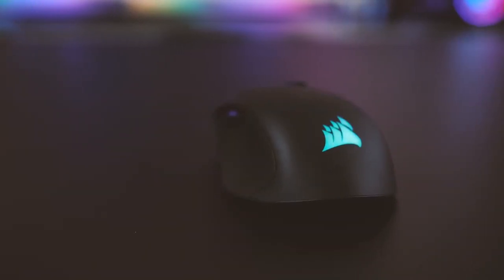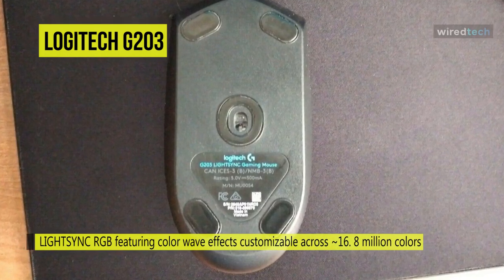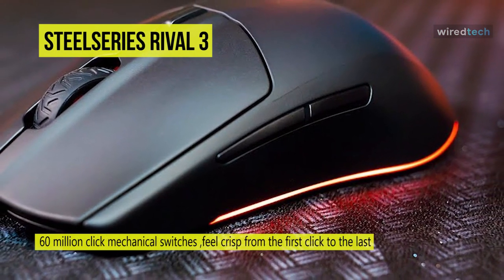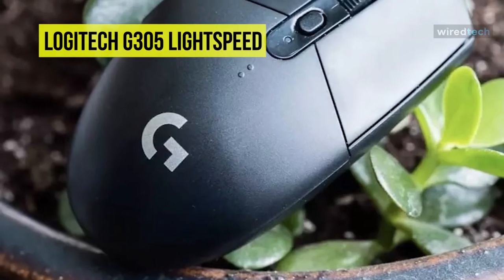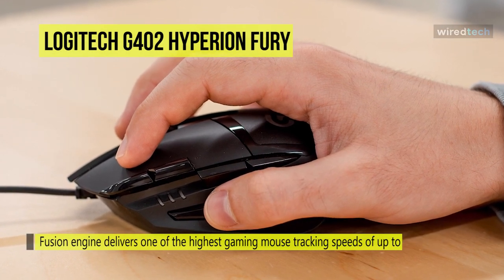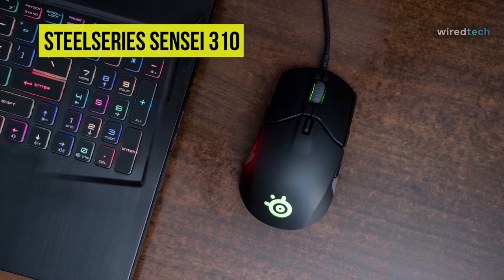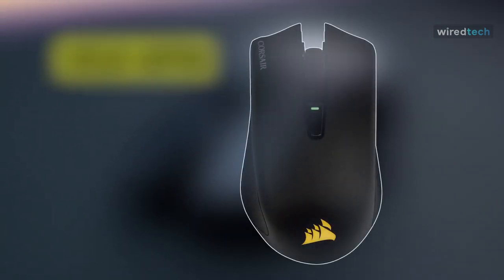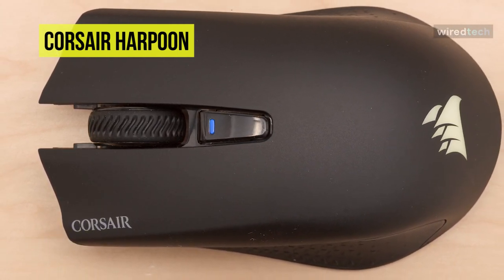The Best Budget Gaming Mouse For 2021 [Wireless & Wired Options]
Ola Amigo, We Have The Best Budget Gaming Mouse Fit For You Here!
➟ Corsair Harpoon
➟ SteelSeries Sensei 310
➟ Logitech G402 Hyperion Fury
➟ Logitech G305 Lightspeed
➟ SteelSeries Rival 3
➟ Logitech G203

00:00 Intro
00:30 Logitech G203
01:42 SteelSeries Rival 3
02:52 Logitech G305 Lightspeed
04:00 Logitech G402 Hyperion Fury
05:14 SteelSeries Sensei 310
06:27 Corsair Harpoon

An excellent gaming mouse can provide you with durability, improved performance, comfort, customization, and more. So, opting for a gaming mouse can benefit you with various advantages for both gaming and work purposes. In this video, we have listed the top 6 best budget gaming mouse in 2021.

Our list begins with the Logitech G203. This G203 Lightsync Mouse from Logitech is designed for comfort and performance with six programmable buttons and a resolution of 200 to 8000 dpi. Its classic six-button design provides both comfort and confidence to let you explore, cast spells, and play just like you want. And the Logitech G HUB software is assigned in-game commands, system controls, or key binds to buttons and simplifies your gameplay. The primary left and right buttons feature a metal spring-button tensioning system that delivers precise button actuation. And its adjustable sensitivity from 200 to 8000 dpi can enable you to pick the right level that fits your play preference and provides access to the Logitech G HUB software to program up to 5 presets. Boasting a 32-bit ARM microprocessor, a 1000 Hz polling rate, and a 1 ms response time, this mouse uses a 16 bits-per-axis data format. And it is compatible with Windows 7 and later, macOS 10.10 and later, and Chrome OS.

Next is the SteelSeries Rival 3. This SteelSeries Rival 3 mouse comes with a high-grade polymer construction that offers reliable durability for seamless everyday use. Its lightweight materials in an ergonomic shape help to reduce strain on your hand and shoulder, providing effortless comfort for hours of intense gameplay. And the onboard memory will allow you to save polling rate, keybinds, and 5 CPIs directly on the mouse, making it easy to have the perfect settings from game to game and on the go. It has a Brilliant Prism system with customizable lighting effects for syncing with your computer to deliver stunning light shows, while its mechanical switches ensure accuracy whether on the battlefield or race track. The SteelSeries Engine Software unlocks an impressive arsenal of Engine Apps that make customization of the 3-zone RGB lighting easy and intuitive. As well as its Discord and GameSense Engine Apps support chat notifications, in-game events, and more. It works across a wide array of computers. And it can be connected to your computer using an additional USB port.

Moving on to the next is the Logitech G305 Lightspeed. With lightspeed and a USB nano receiver, this G305 provides the freedom of a wireless connection and the 1 ms response time required by gamers. It will allow you to game for approximately 250 hours on a single AA battery and also provides an indicator light that reminds you when only 15% of the battery is remaining. It can sports 10 million click switches for the two primary buttons, while a middle click, dpi button, and two side buttons can be programmed to your preferences via the Logitech gaming software. The advanced button tensioning with separated buttons enhances the consistency of the left or right mouse buttons and helps reduce the force needed to be required to click for a crisp, reliable click performance you can depend on in intense gaming sessions. Its lightweight mechanical design and classic shape offer maximum maneuverability, durability, and comfort. Also, it is compatible with systems running on Windows 7 or macOS 10.11 or later and Chrome OS.